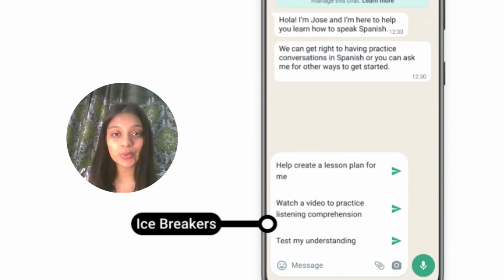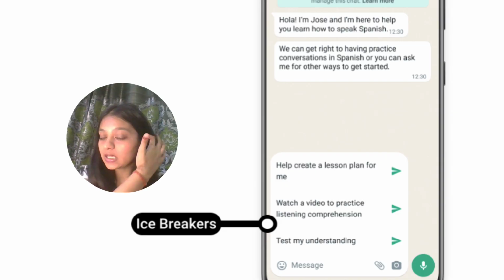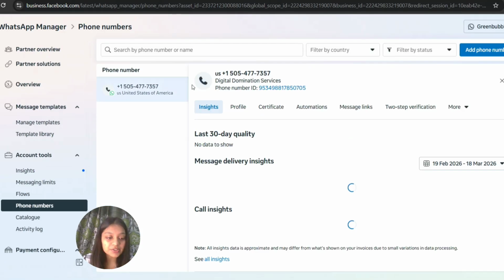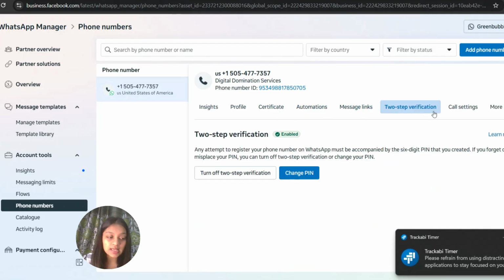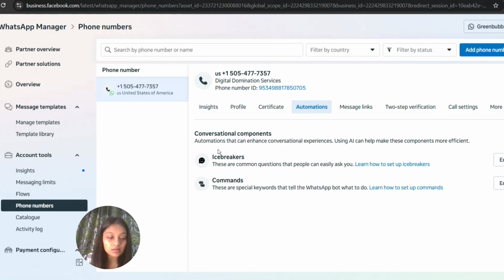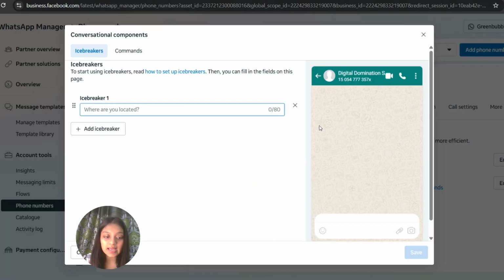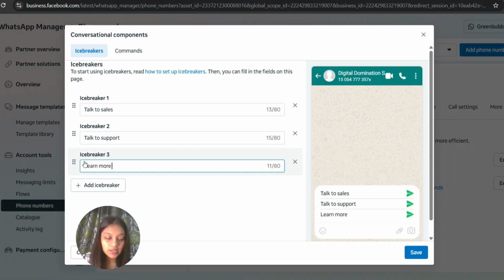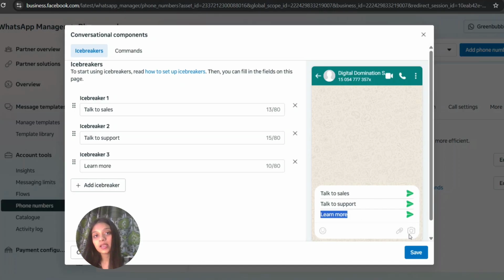How to Create Icebreakers On Greenbubble 🚀 Whastapp buisness api tips ✨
Want to make customer conversations faster and more interactive on WhatsApp? 🚀
In this video, you’ll learn how to create Icebreaker Messages on Greenbubble step by step.

Icebreakers help customers start conversations easily by selecting ready-made options like tracking orders, exploring products, or getting support—without typing a message. This improves user experience and increases response speed for your business.

💡 What you’ll learn in this video:
✔ What are WhatsApp Icebreaker Messages
✔ How to create Icebreakers on Greenbubble
✔ How to add customer-friendly quick options
✔ Best ways to use Icebreakers to improve engagement
✔ Tips to make your WhatsApp Business API chats more efficient

Icebreakers are perfect for businesses that want to guide customers quickly and provide instant help through WhatsApp automation.

📌 Use Icebreakers for options like:
• Shop Products 🛍️
• Track Order 🚚
• Talk to Support 💬
• Ask Questions ❓